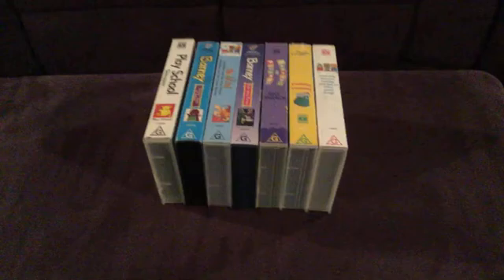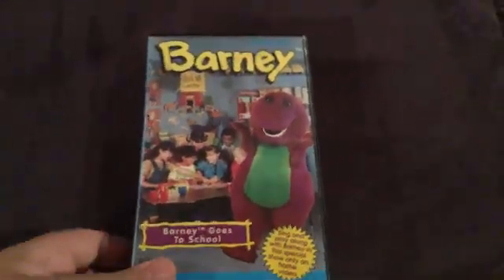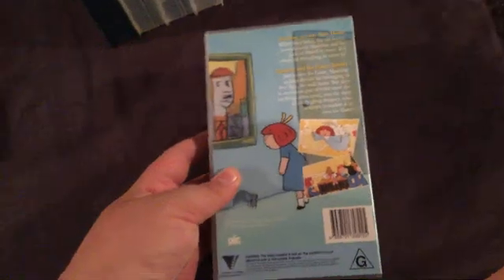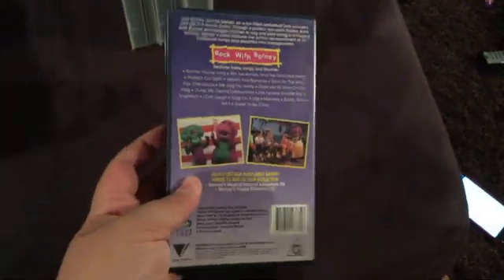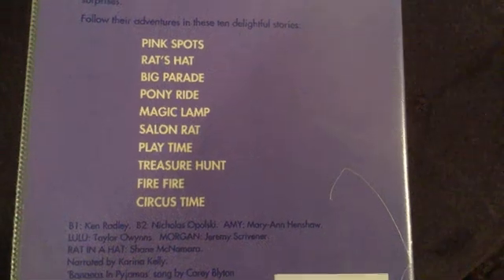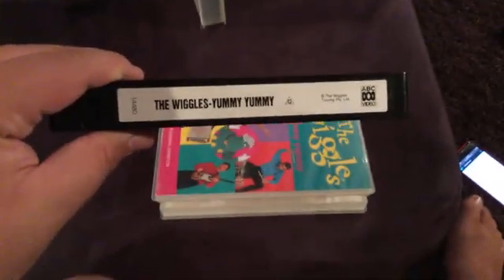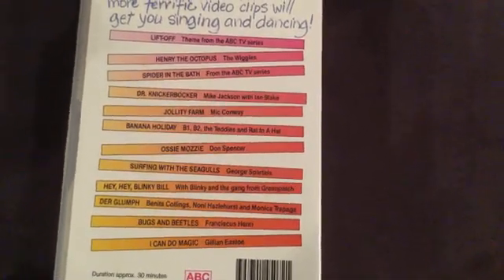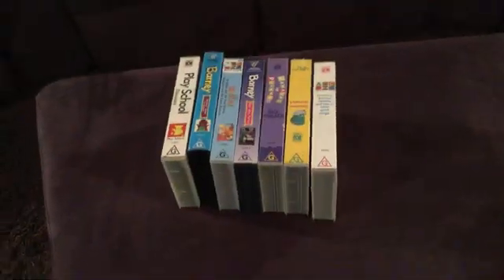My 1994 VHS Collection